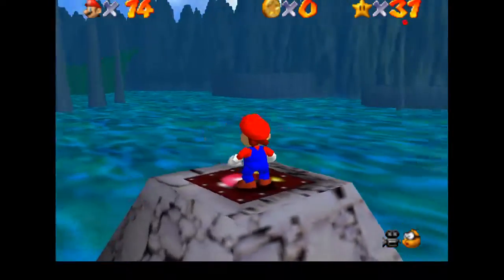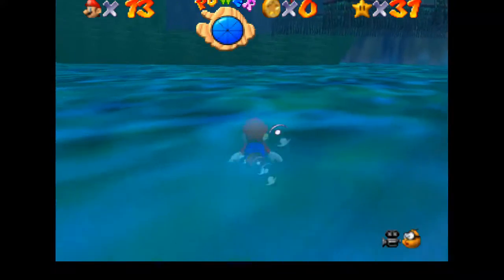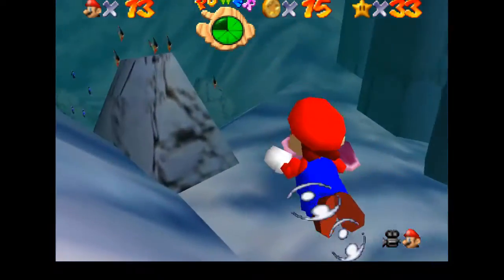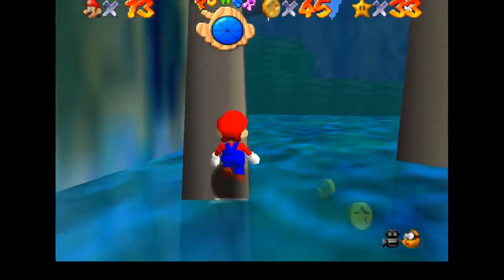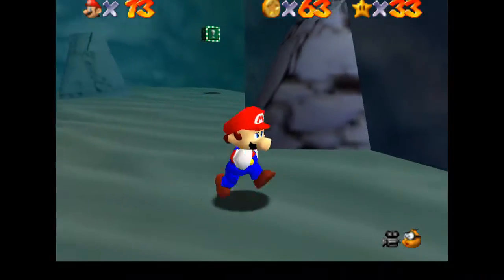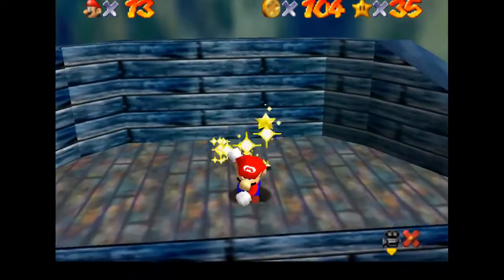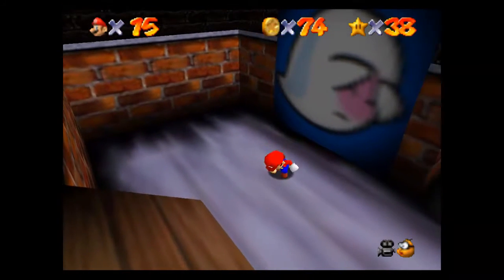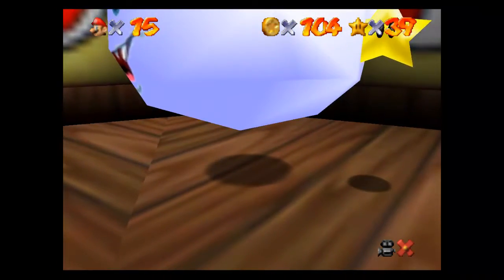Super Mario 64 100% (Part 5)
Unrealism leaves me behind finally, and I'm left nervous and alone. But before that, I go to Luigi's Mansion apparently, and I hunt down some ghosts. But not before leaving some janky-physics water, where I get killed by an eel.